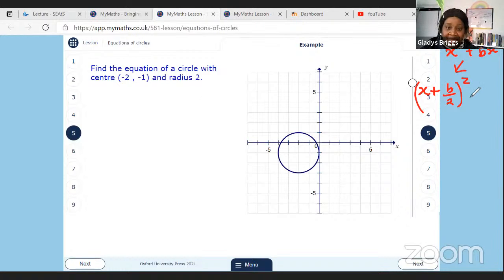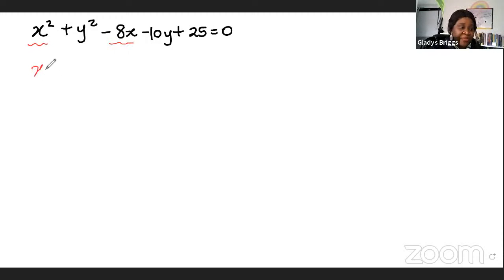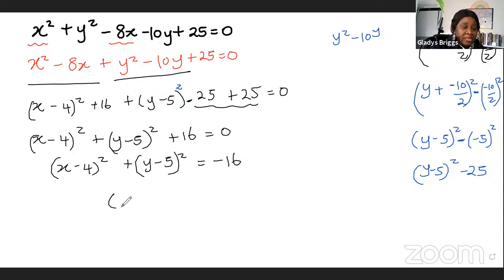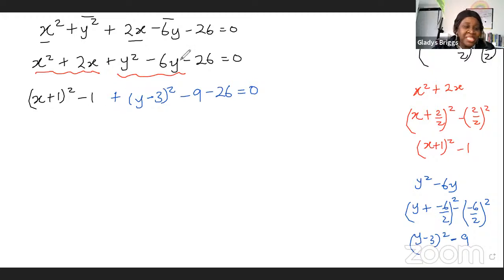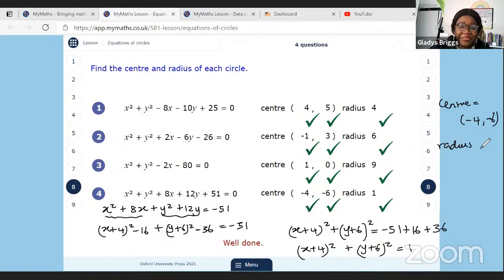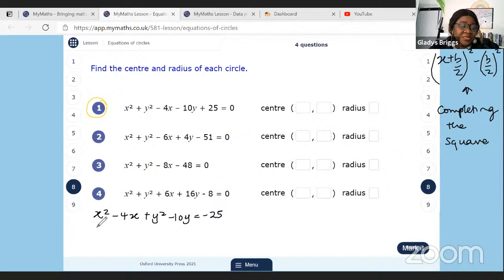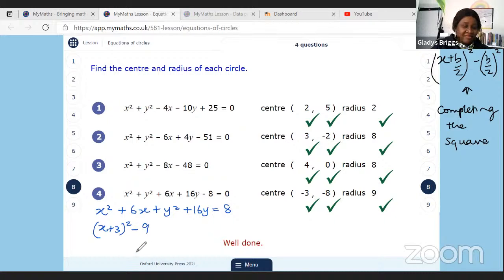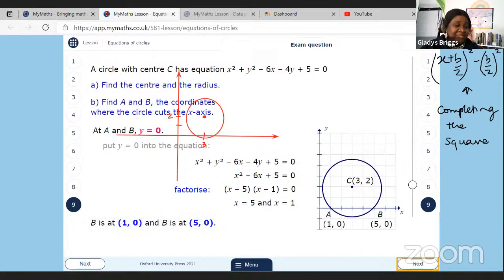Further Maths - Equation of a Circle Part 2